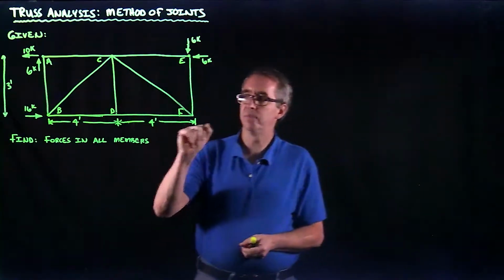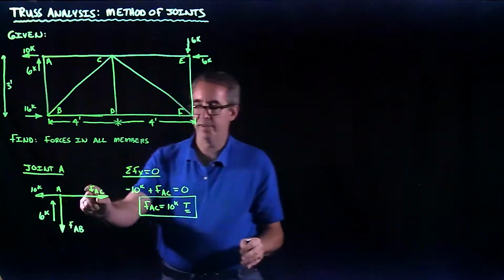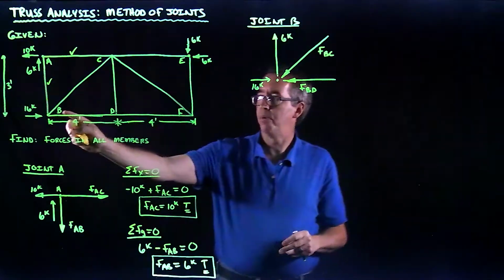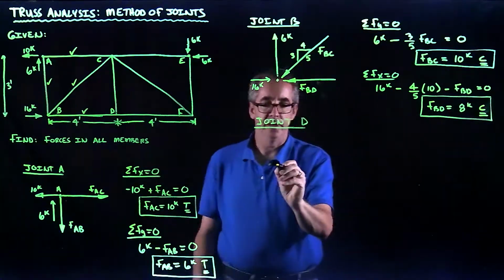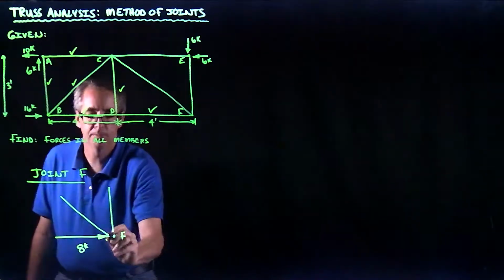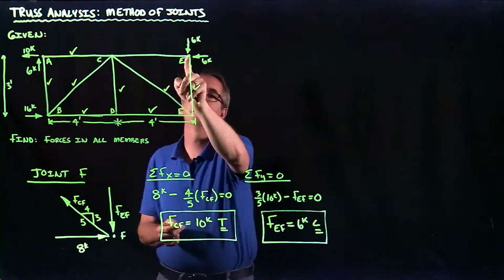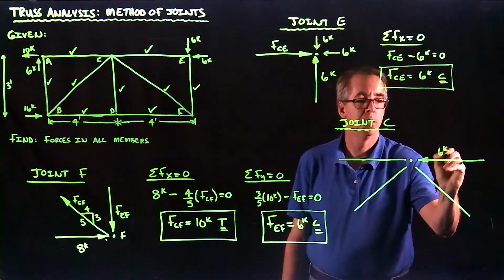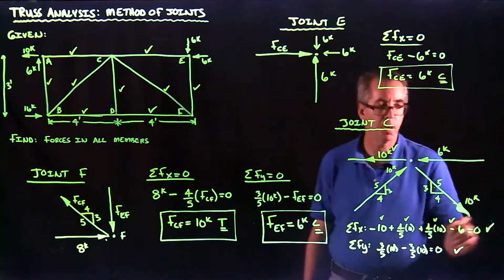Truss Analysis Method of Joints